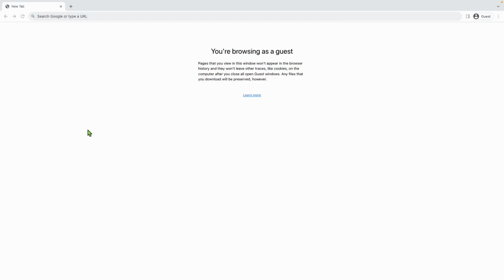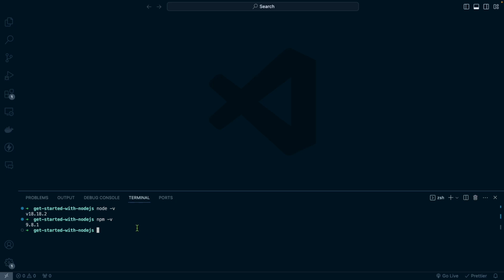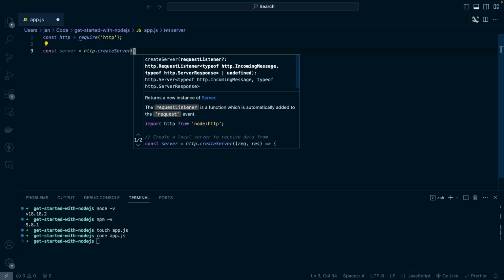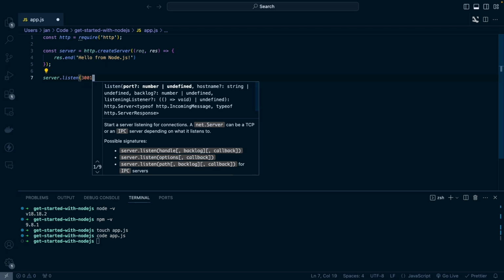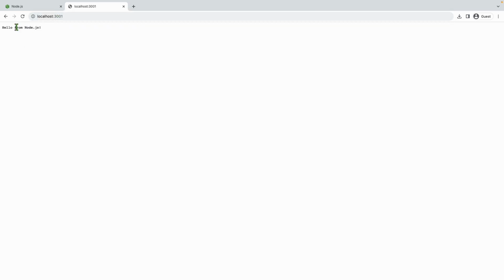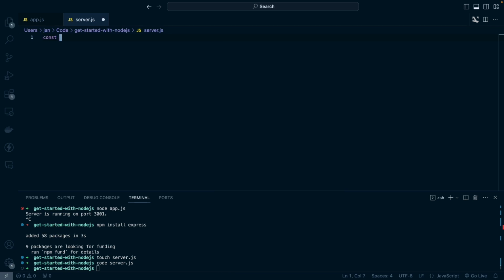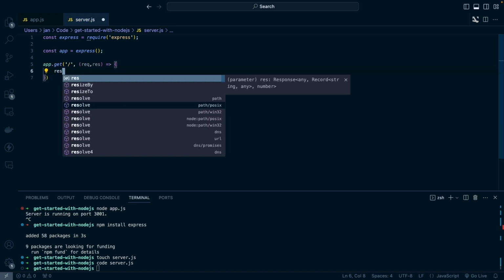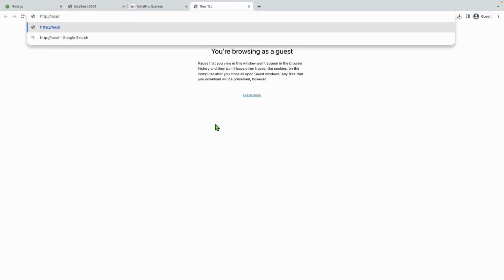Get started with NodeJS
In this video we'll be exploring NodeJS and we'll create a simple web server.